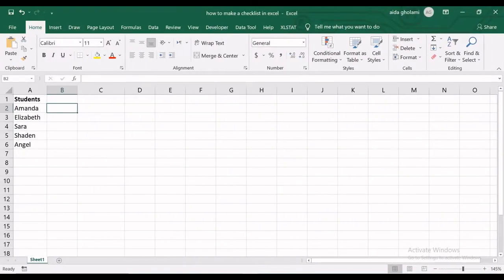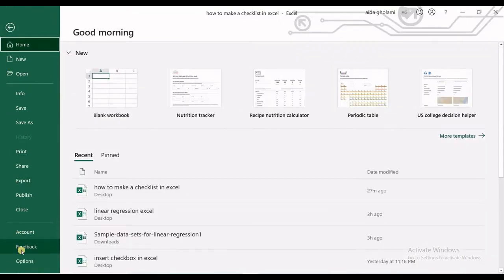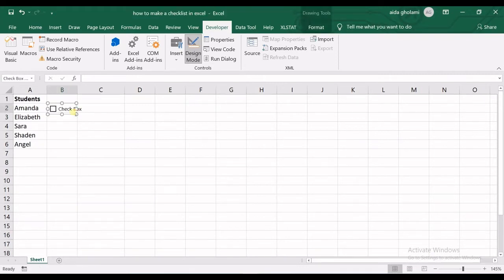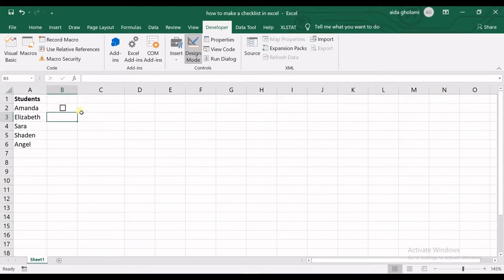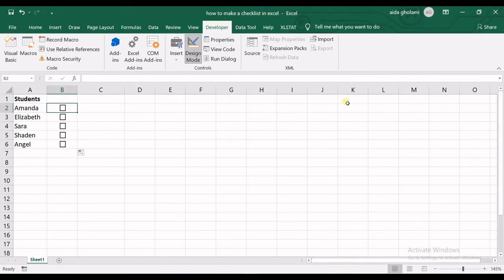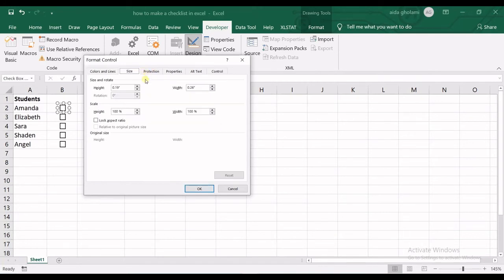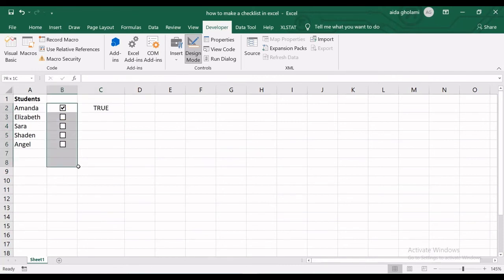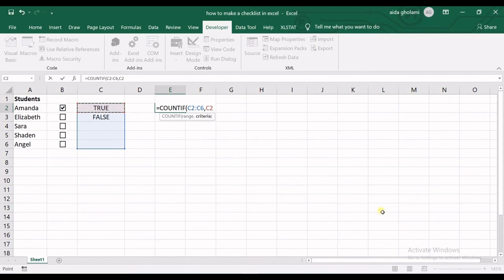How to Make a Checklist in Excel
If you want to make a checklist in excel and want to have a checkbox next to them, you should first enable the developer tab, and then using the insert option, click on “checkbox”. In this video, you will learn how to copy the checkbox you have drawn to other cells. You can also change the format of the checkbox you draw. Watch the video to see how to change the format of the checkbox in excel.